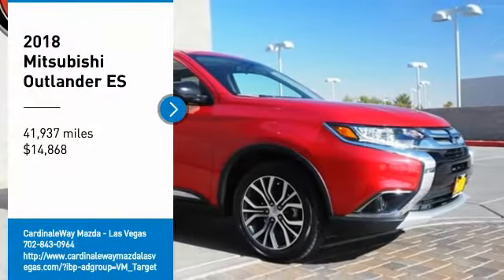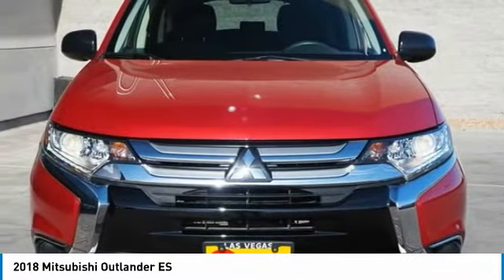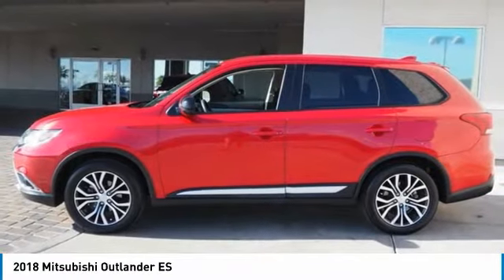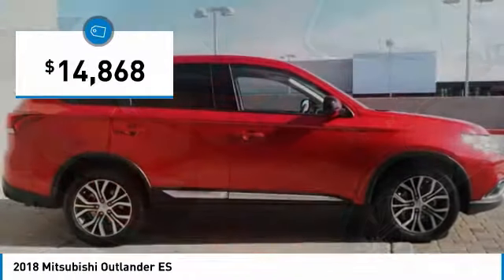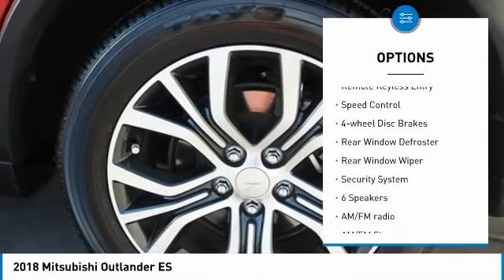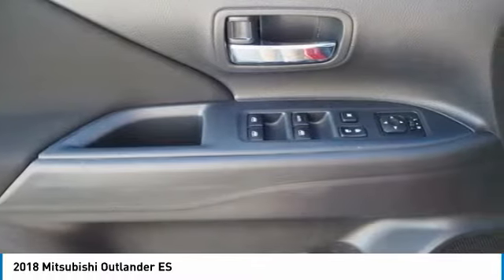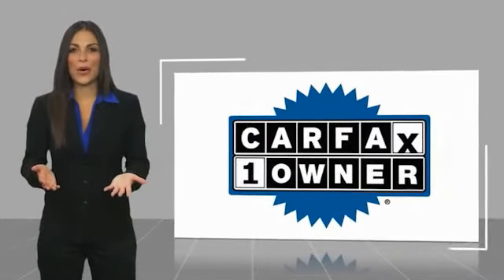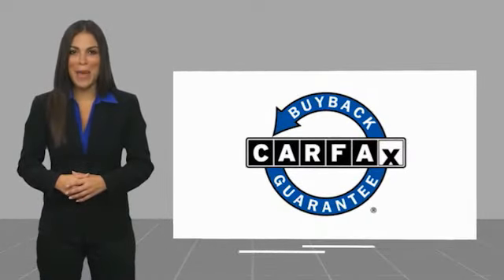2018 Mitsubishi Outlander ES FOR SALE in Las Vegas, CA U2743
Stop in today for a test drive of this U 2018 Mitsubishi Outlander

6950 West Sahara Ave.

Priced below KBB Fair Purchase Price! CARFAX One-Owner. Clean CARFAX.  2018 Mitsubishi Outlander ES 25/30 City/Highway MPG  Awards:     2018 KBB.com 10 Most Affordable 3-Row Vehicles  Vehicle price and availability are subject to change without notice.